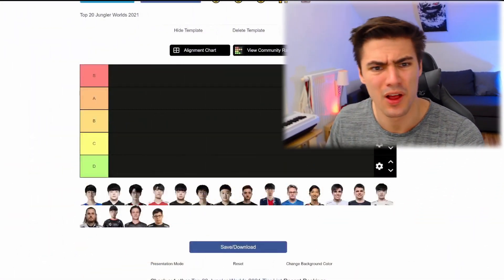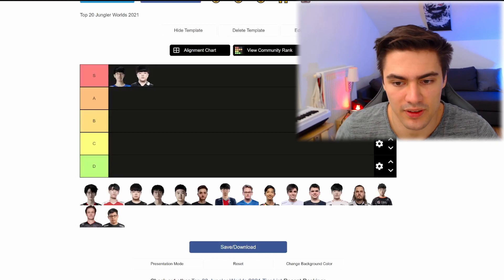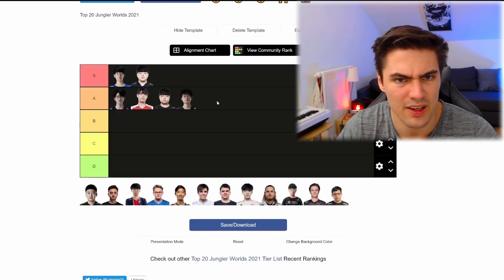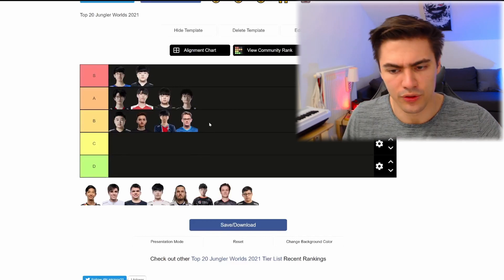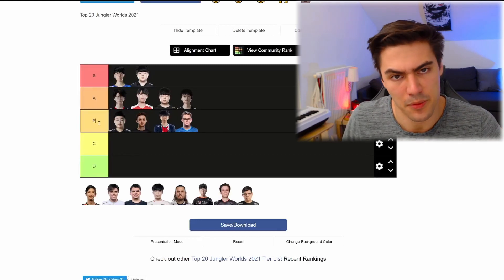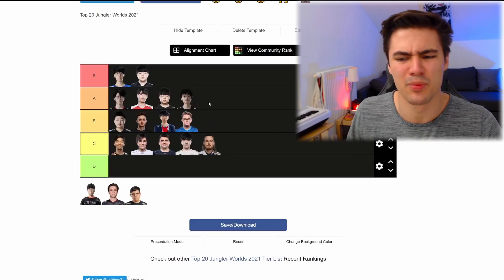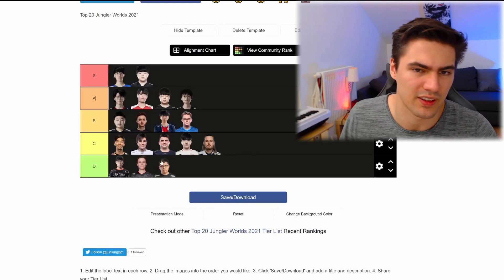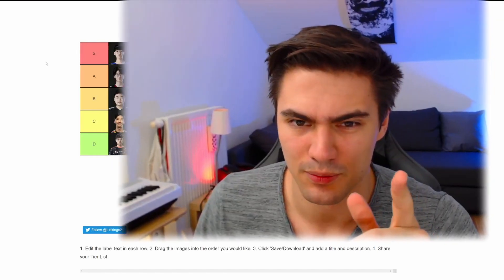WORLDS BEST JUNGLER I NEW KING IN THE JUNGLE?! I Jungle Ranking Top 20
Today we are going to rank all the junglers participating at Worlds 2021 and figure out who will dominate the jungle and who would be the best jungle at worlds standing at the top of the power ranking in the S tier.

Chapters:
00:00 Intro
00:24 S
00:47 A
01:28 B
02:27 C
03:20 D
03:50 Outro

Worlds Play In Stage
HLE Willer
LNG Tarzan
RGE Inspired
C9 Blaber
T1 Oner
100T Closer
BYG HuSha
INF SolidSnake
DK Canyon
EDG JieJie
FNC Bwipo
FPX Tian
GenG Clid
MAD Elyoya
PSG River
RNG Wei
TL Santorin